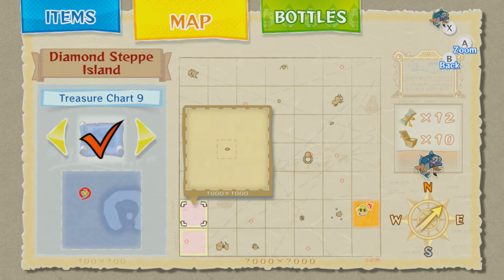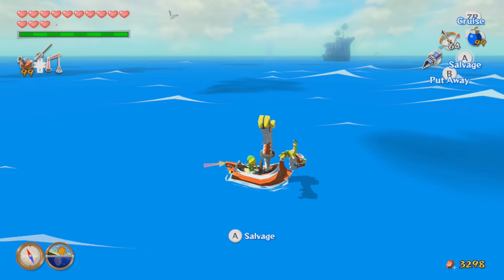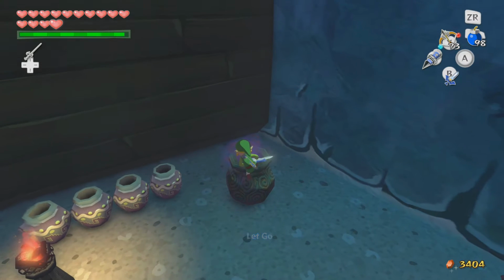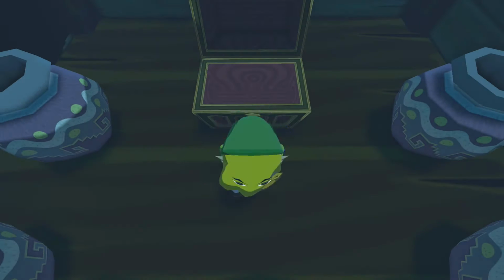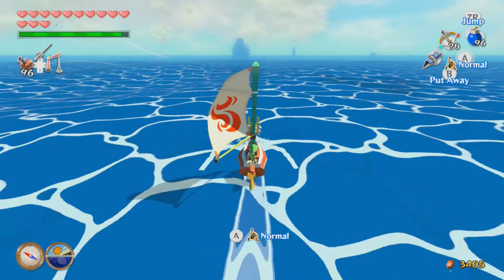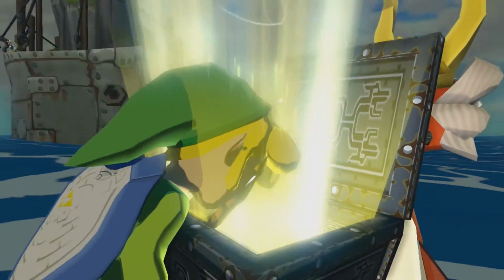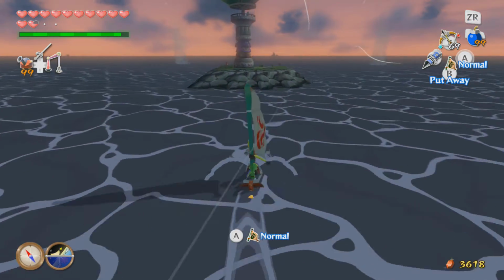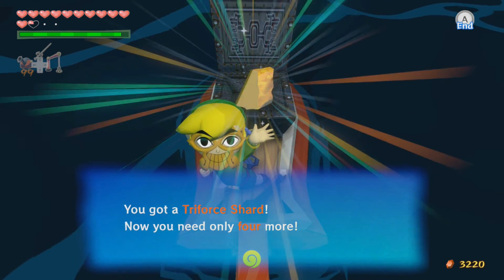Let's Play Zelda: The Wind Waker HD [58] A Ghostly Ship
In this video, we get two more pieces of the Triforce: The first from the Ghost Ship which we entered after acquiring the Ghost Ship Chart and the other from entering the Islet of Steel and playing the Wind's Requiem.